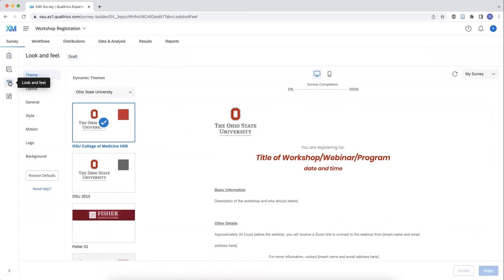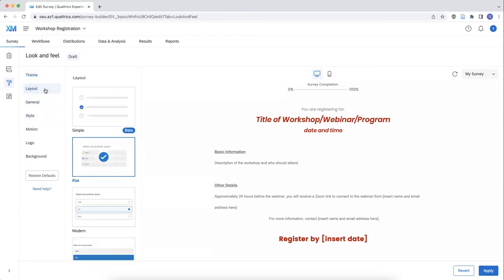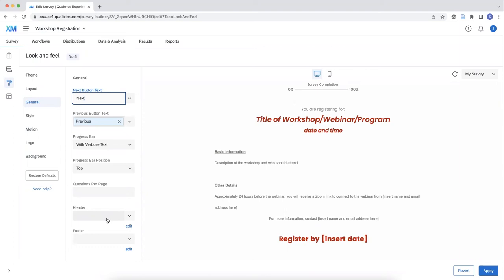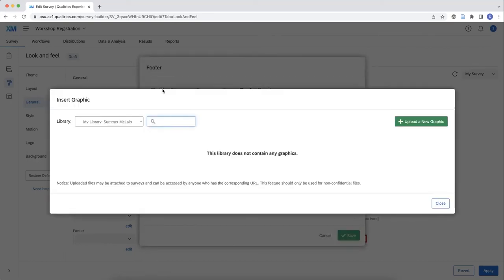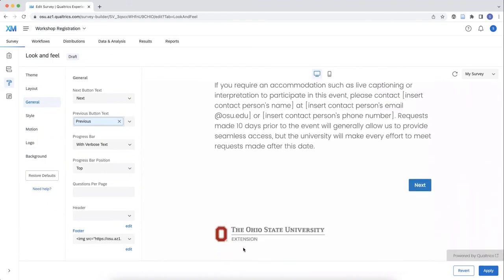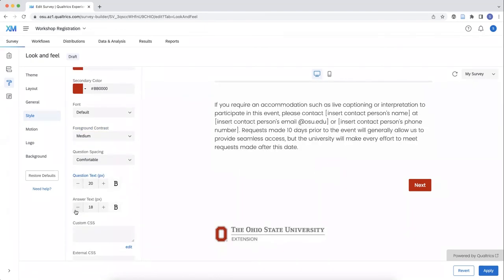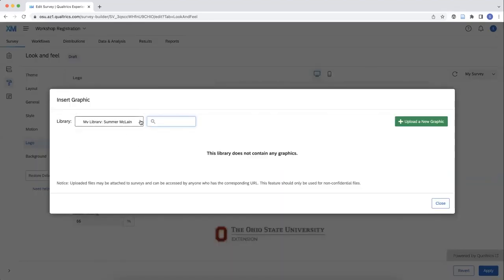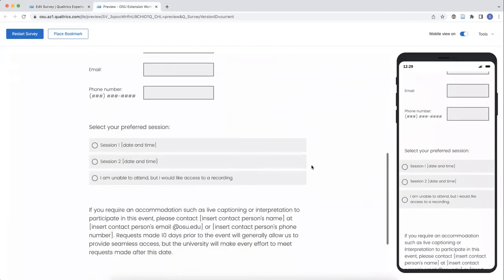Branding Qualtrics Surveys